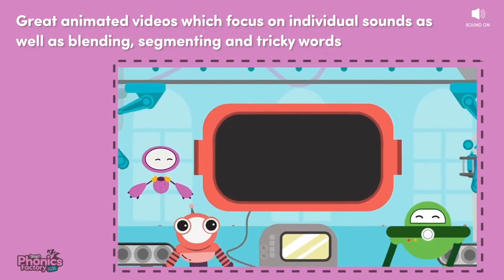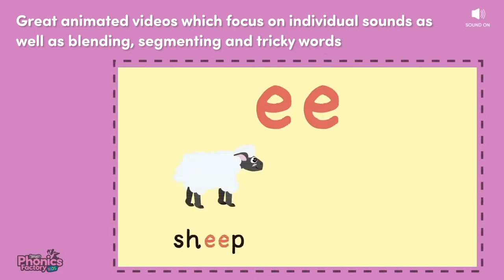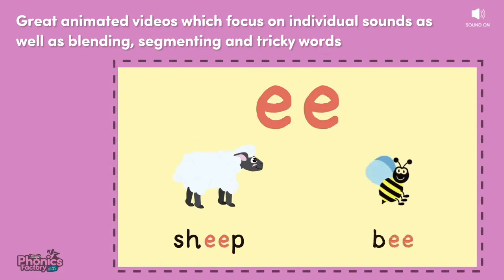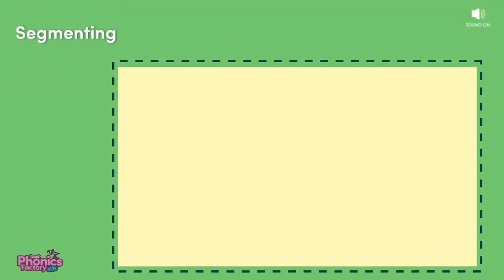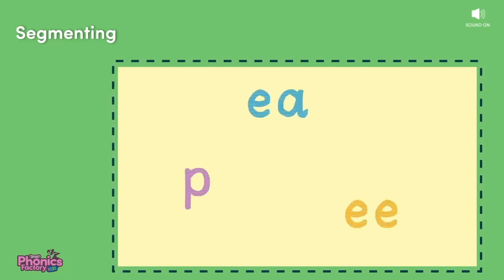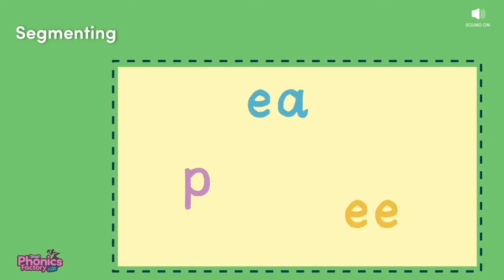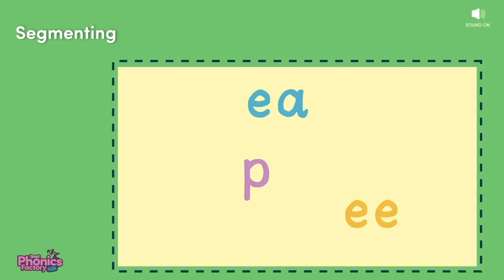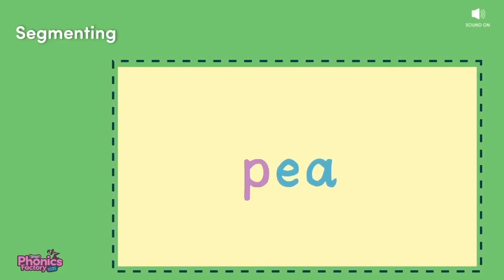Phonics Factory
Introducing you to our new phonics videos and online activities.